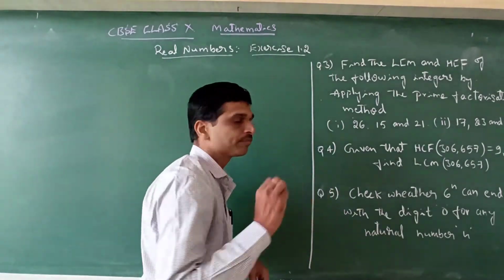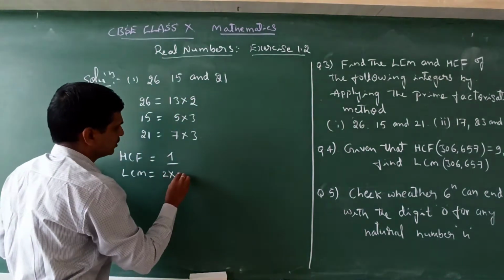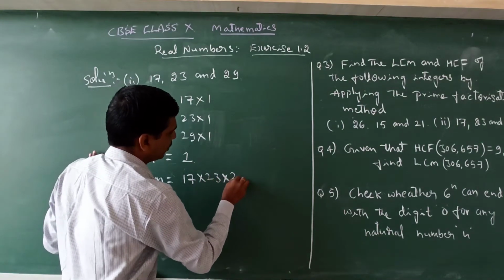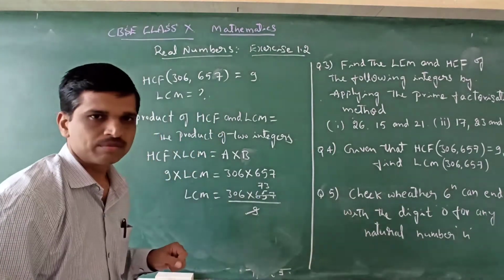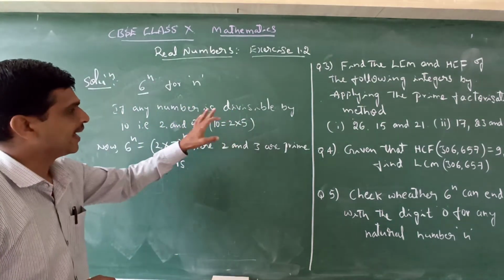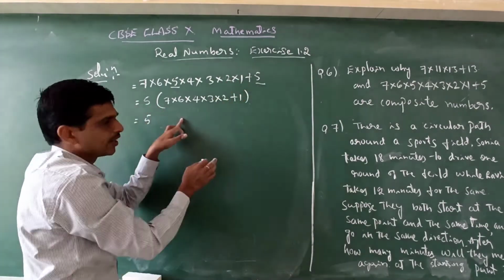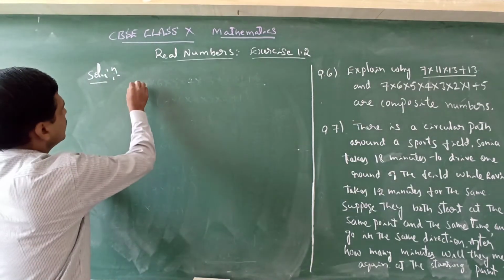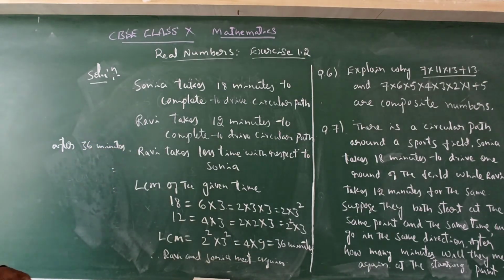KRCS-Mr.Prabhu R PGT Maths presents Real numbers exercise 1.2 (Part 2) for class X